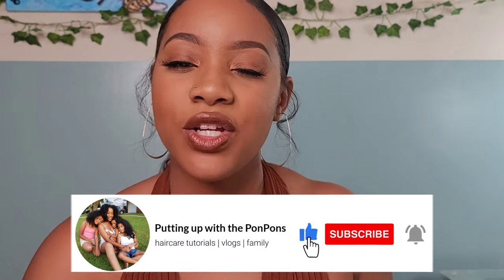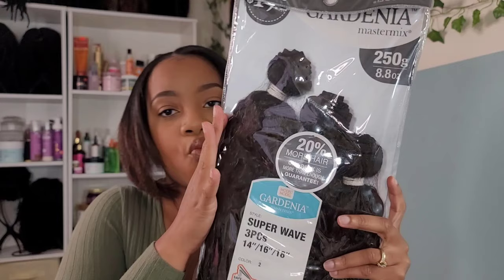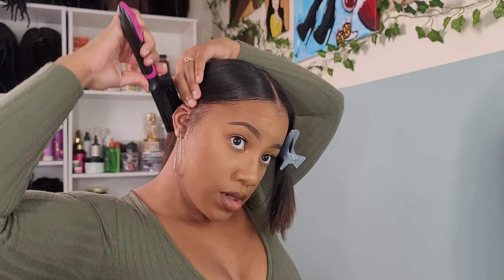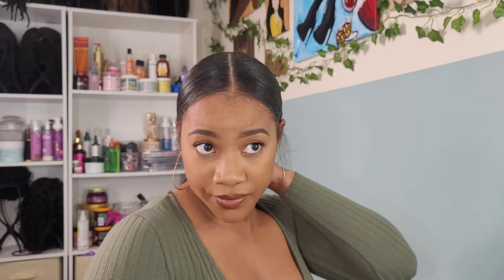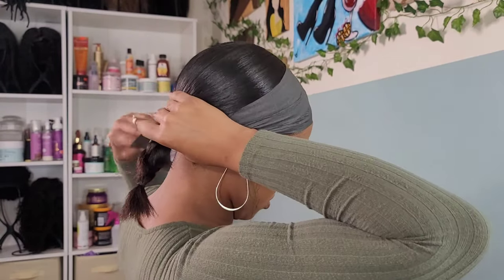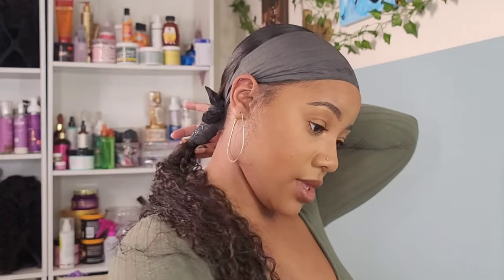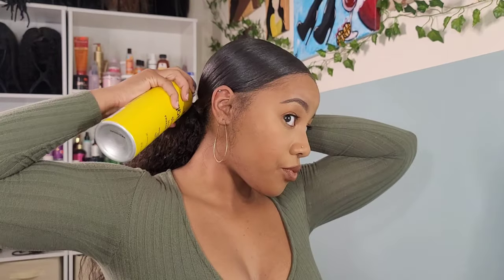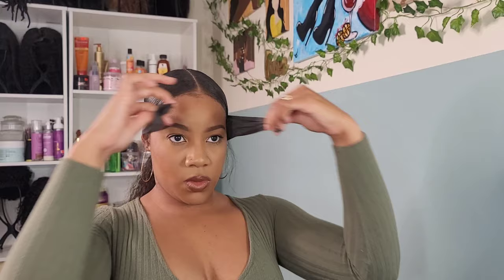HOW TO| SLEEK Curly Ponytail on Natural Type 4 Hair |NO GEL NEEDED |PONPONS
For December 16, 2021 We'll be giving away 1(one) $20 AMAZON Gift Card
HOW TO ENTER:
*ANSWER the Pinned question in the comment section to be entered into the giveaway
WINNER will be announced on this video by PINNED comment + tagged.